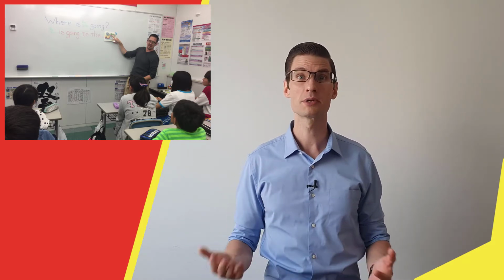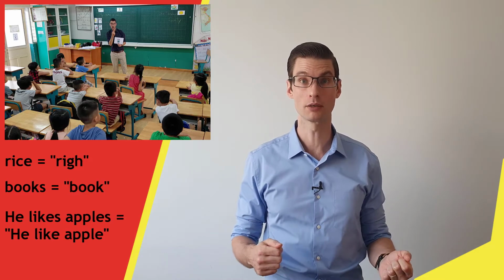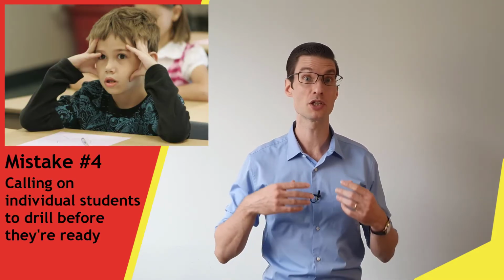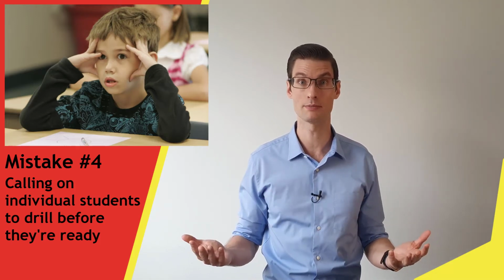6 Common TEFL Drilling Mistakes You Might Be Making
In this video I'll share with you 6 common mistakes that I see many TEFL teachers making in English classrooms with kids.
00:52 Mistake #1
01:59 Mistake #2
03:22 Mistake #3
06:09 Mistake #4
06:28 Mistake #5
07:25 Mistake #6

Are you looking for ways to improve your classroom management?